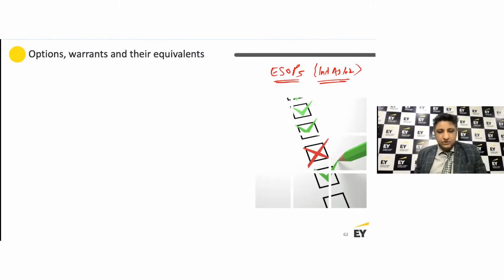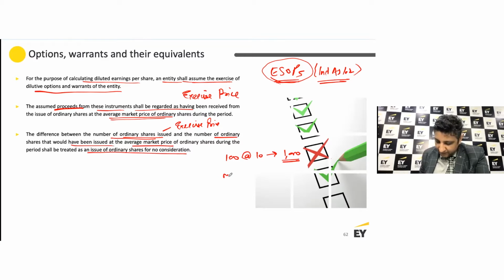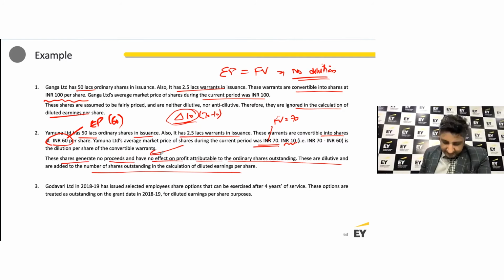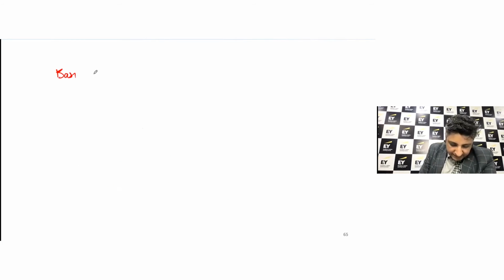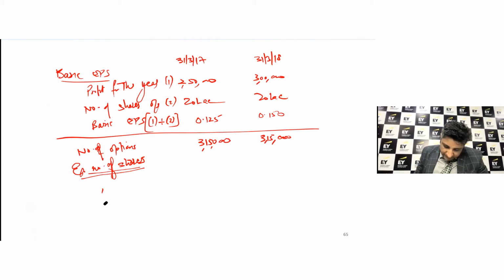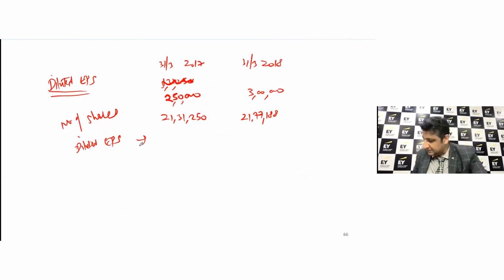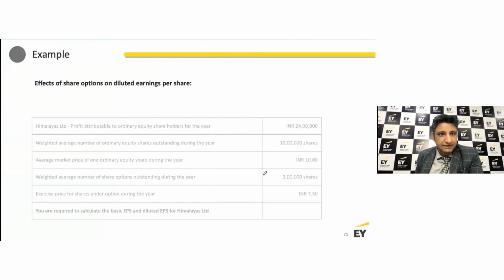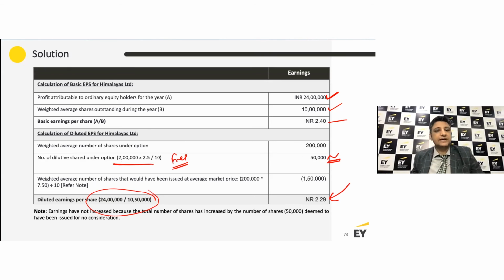Ind AS 33 Session 5 Other Aspects